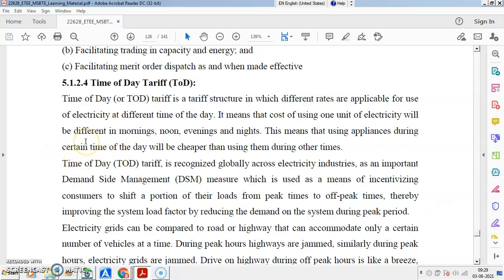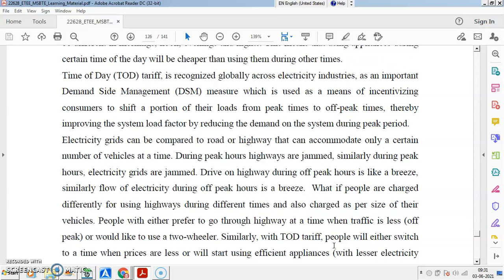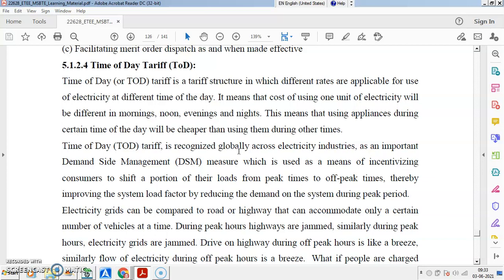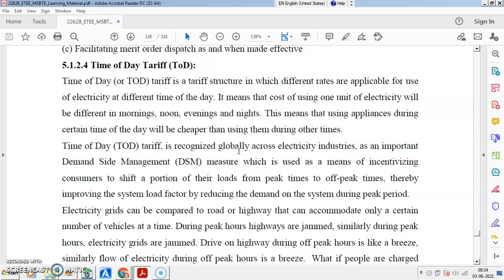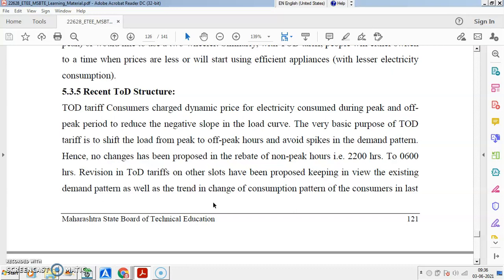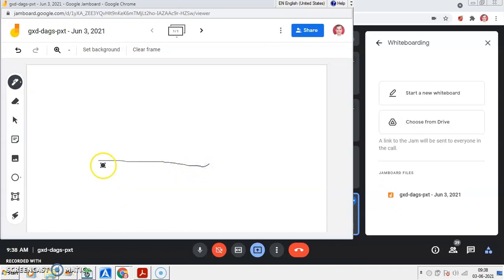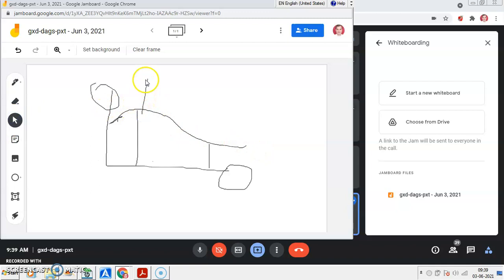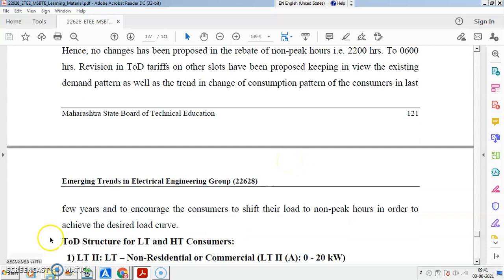ETE EE6I L28 1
Time of day (TOD) tariff